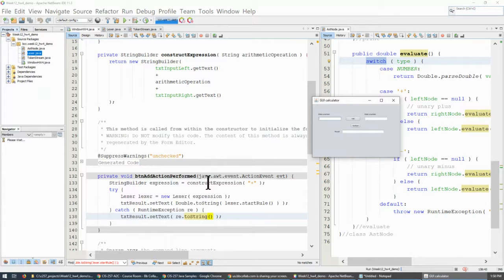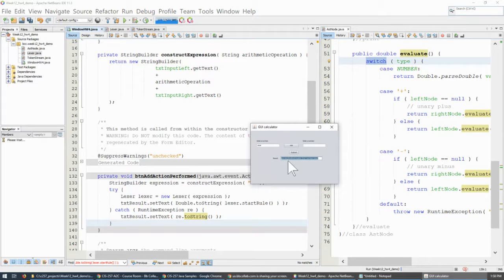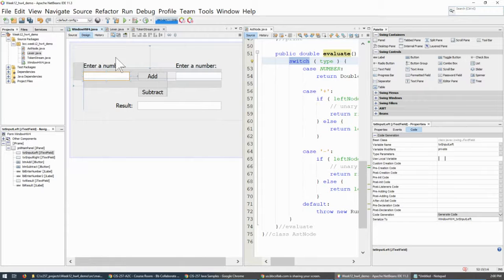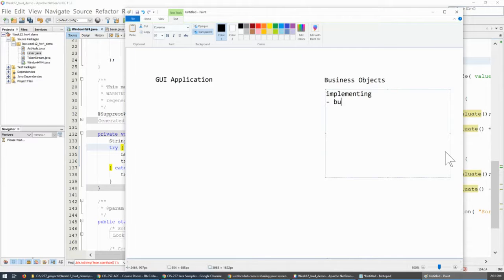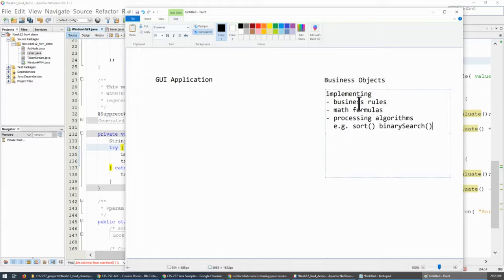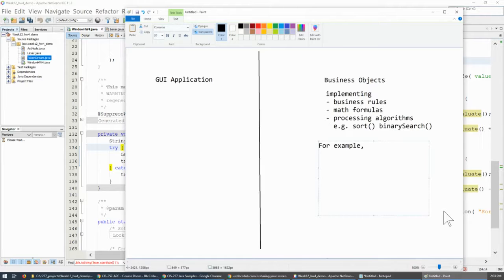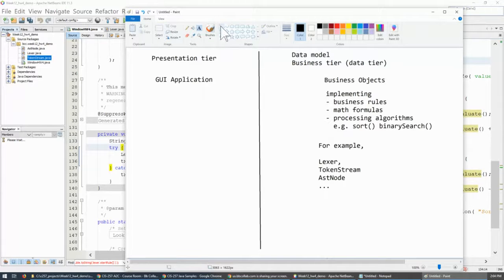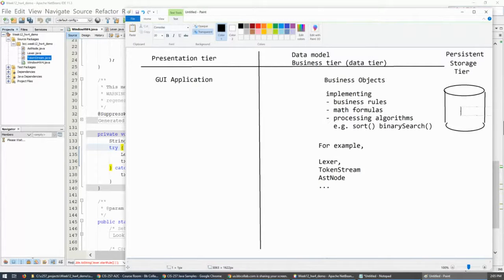Assignment a4, part 3 NetBeans GUI Building overview